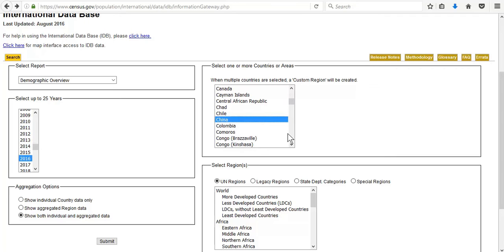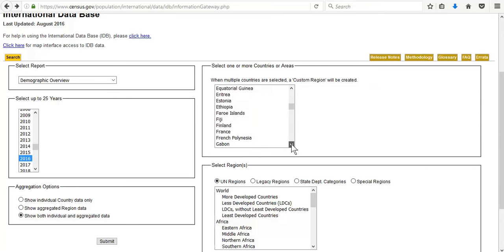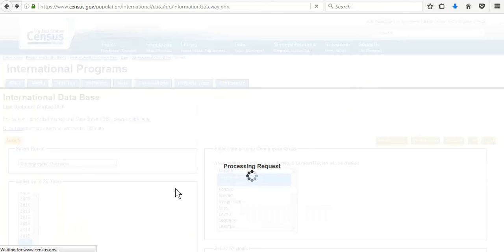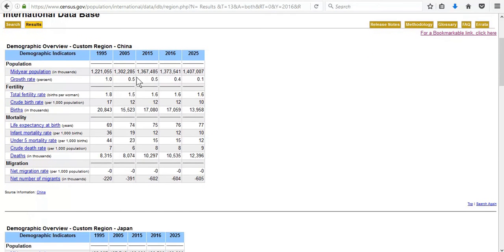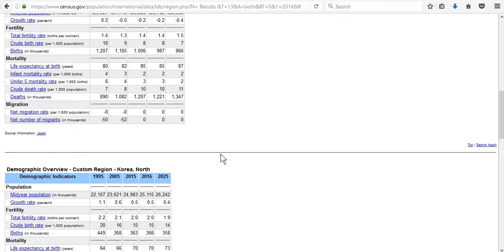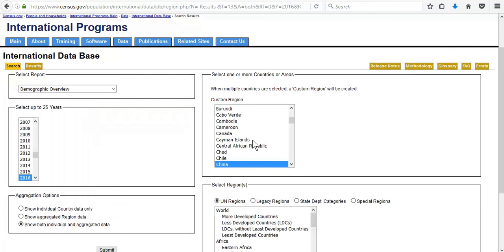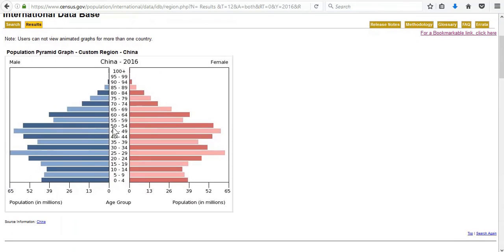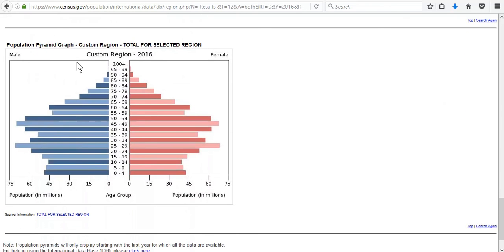World Geography Online - How to Use IDB Website - Updated Audio